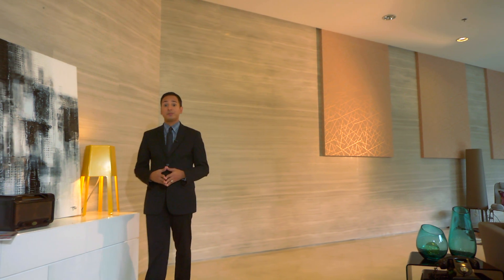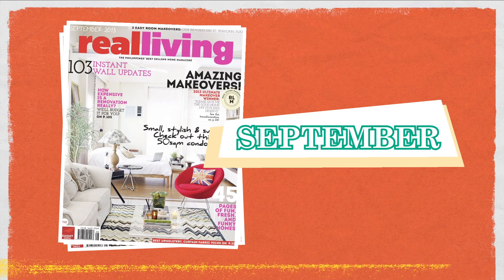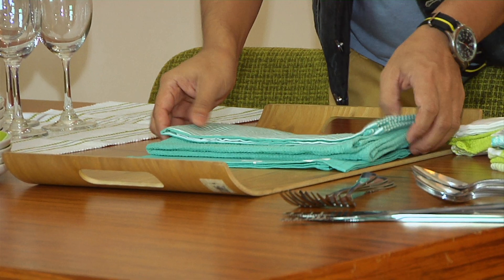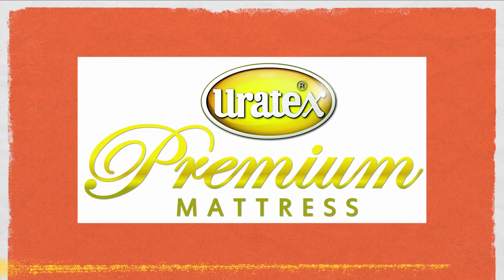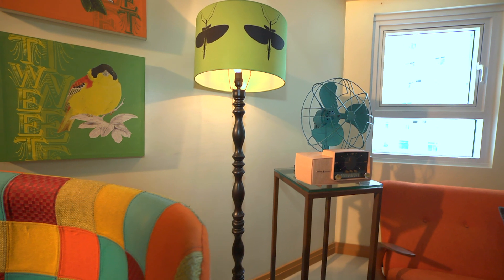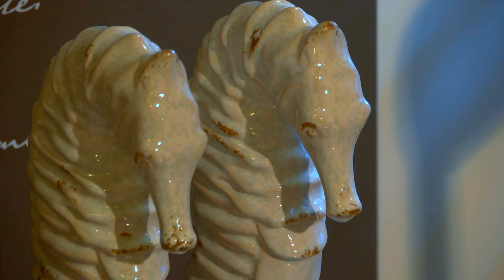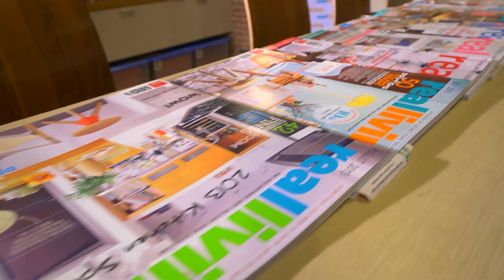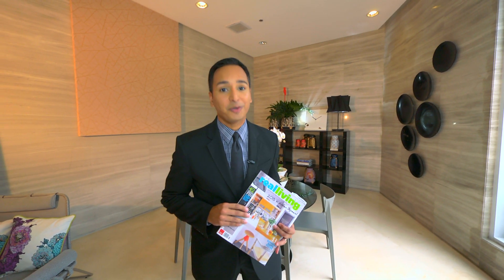Presenting the Real Living Space: The Ultimate Shopping & Design Showhouse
This September, Real Living is celebrating its 10th Anniversary by bringing the magazine's pages to life at the Real Living Space. Co-presented by Robinsons Residences and JamesHardie, it's heralded as "the ultimate shopping and design showhouse" and features the stellar work of eight noted interior designers. Taking place on Saturday, September 14 and Sunday, September 15, the Real Living Space is FREE to attend.